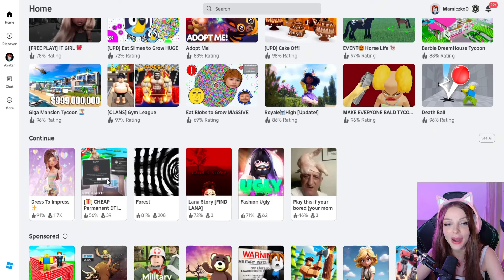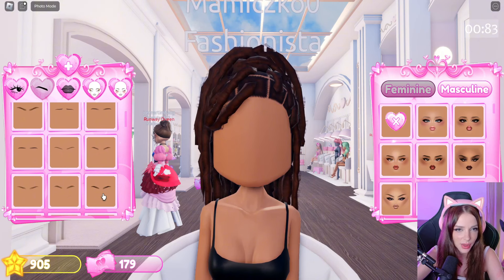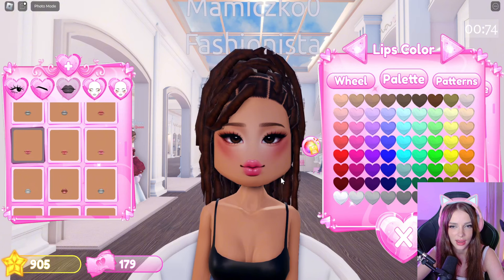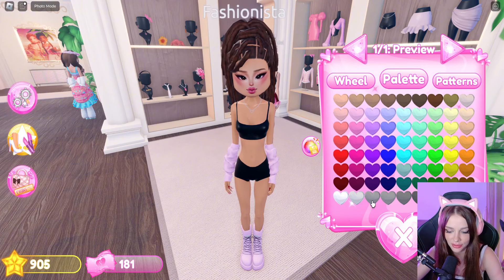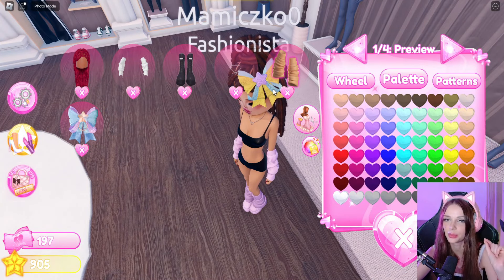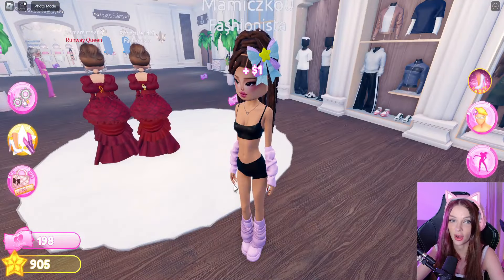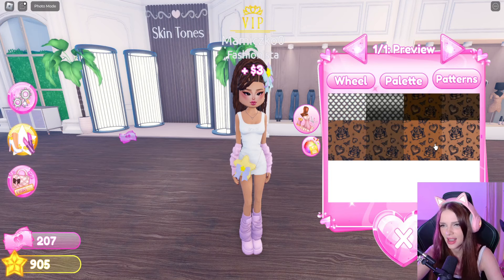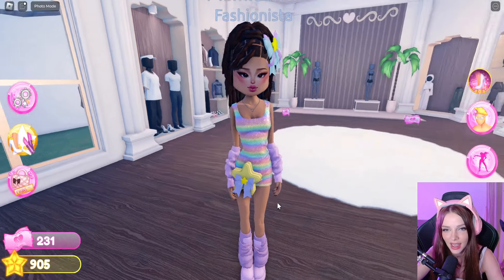Dressing as the girl infront of DRESS TO IMPRESS